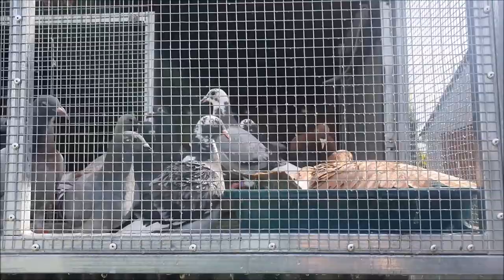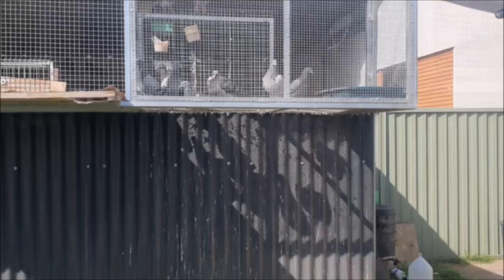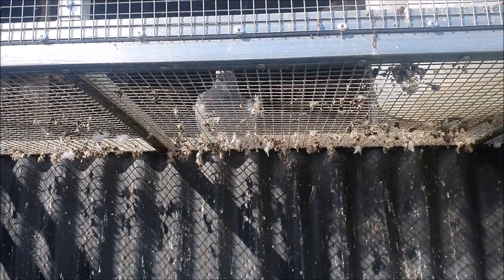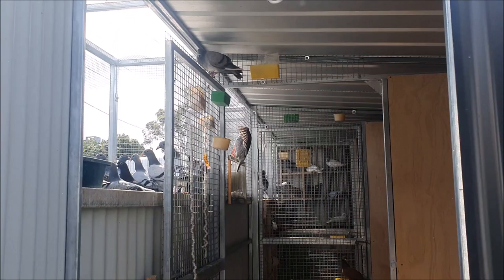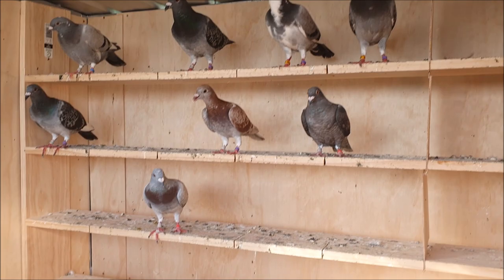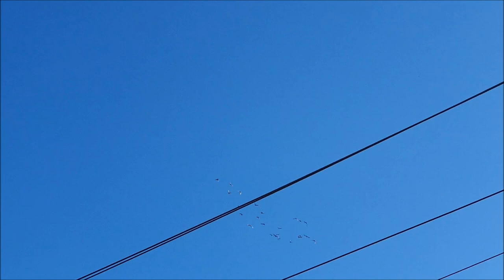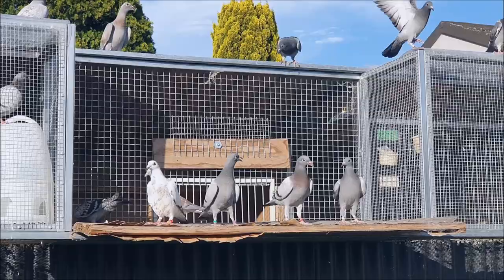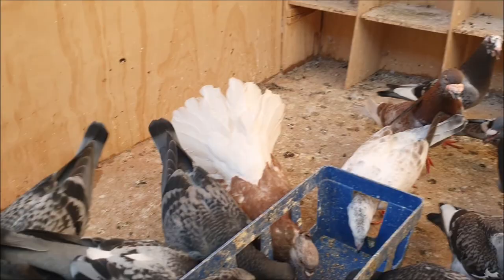FIVE things I HATE about my racing pigeon loft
People often ask me to share my pigeon loft design so that they can copy it - but the truth is it isn't a good design. Let me tell you why!

00:00 Setting up a bath
00:34 1/ The height of the loft
01:02 2/ The aviary sections
01:21 3/ The entry door
01:37 4/ The size of the loft
01:55 5/ The orientation of the loft
02:32 Flying the pigeons (40C/104F heat!)